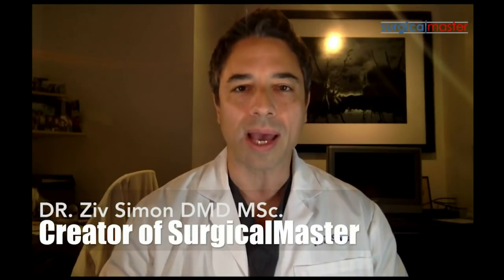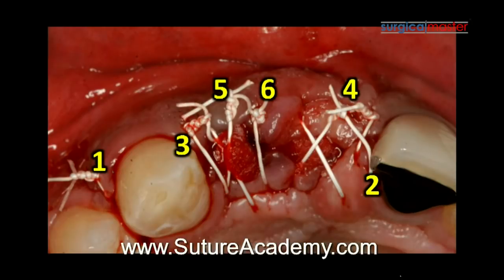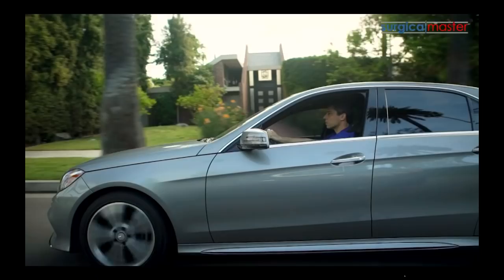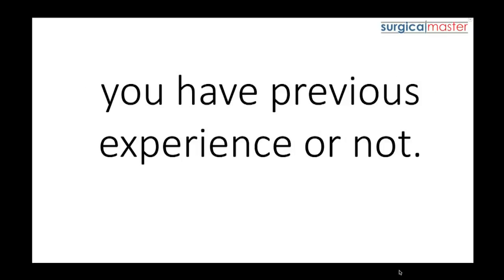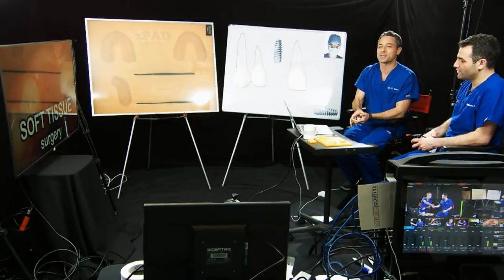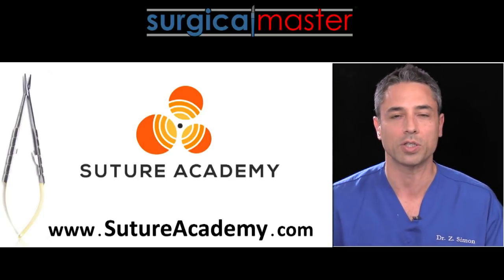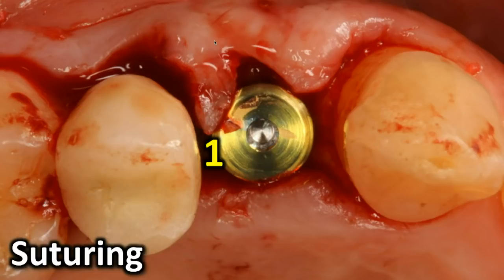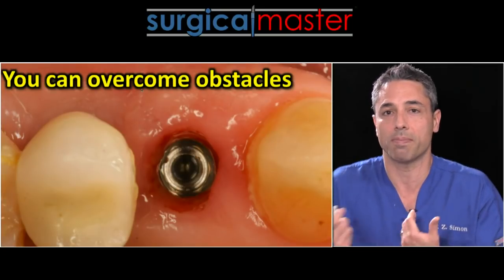Soft Tissue Surgery: Master Soft Tissue Aesthetics with Confidence